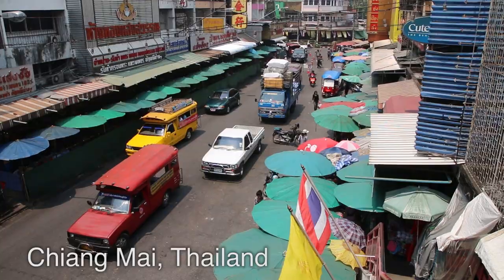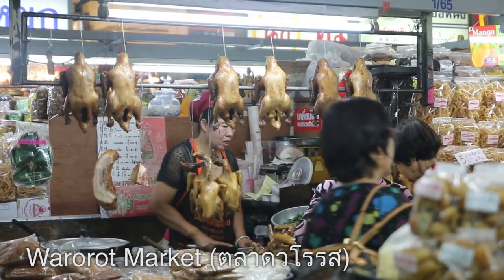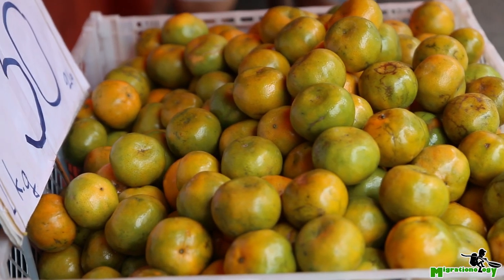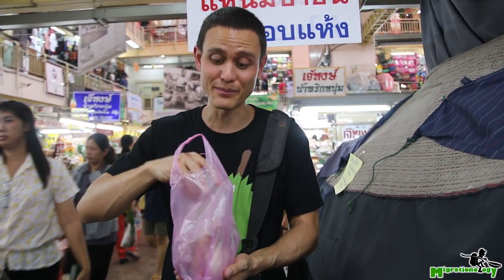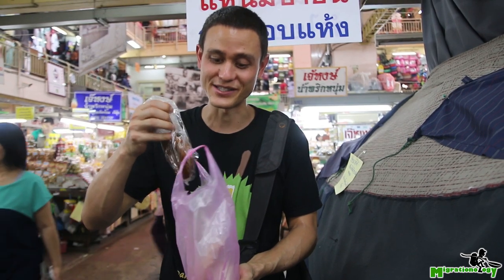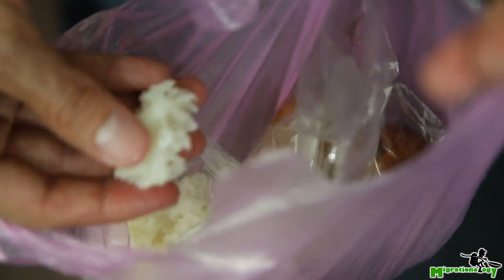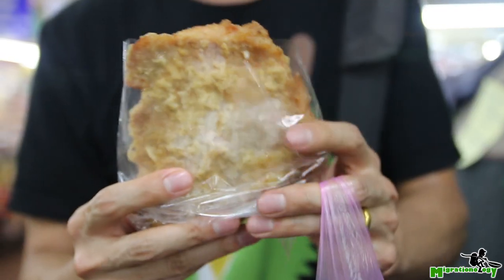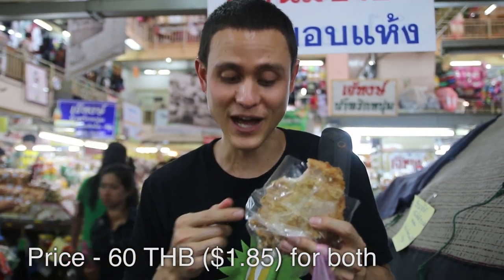Visiting Warorot Market (ตลาดวโรรส) in Chiang Mai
For more details about visiting Warorot Market (ตลาดวโรรส) in Chiang Mai, go

Warorot Market (ตลาดวโรรส), and Ton Lamyai Market (ตลาดต้นลำใย), which is located right across the street, is one of the most famous central markets in Chiang Mai. It’s always bustling, and there’s always lots of walk around and see, and plenty of things to eat. I enjoy walking around the outside of the markets, where you can find all sorts of fresh produce and street shopping, probably better than inside the actual market - but either way, walking around the markets is something you should check out when you’re in Chiang Mai.

Within Warorot Market (ตลาดวโรรส) is a famous food stall, known as Dam Rong (ดำรงค์), that serves both northern Thai sausage and deep fried pork. It’s a very popular local food stall, and it’s also a common place for Thai Bangkok visitors to go and buy some food to bring back home to Bangkok.

Actually, at first I wasn’t going to eat at Dam Rong (ดำรงค์), I didn’t want to wait in line - you’ll know you found Dam Rong (ดำรงค์) because there’s almost always a line and a crowd of people standing around - both tourists and local Thais. Finally though, after walking around Warorot Market (ตลาดวโรรส) for a few minutes, and smelling the fried pork, we had no choice but to try it for ourselves.

After buying a bag of meat, I started with the sai ua (northern Thai sausage ไส้อั่ว). It was less flavorful, with much less lemongrass, and chilies, and galangal, than other sai ua that I really love. So overall, it wasn’t my favorite, but it was served nice and piping hot, and if you really love porky sausage, it was really good. I did like it, but I prefer the more strong herb sausage better. Moving on to the fried pork (หมูทอด), which is called moo tod in Thai, it was absolutely stunner. This was not the typical style of Thai fried pork which is usually marinated in a sweet soy sauce and then deep fried in bite sized pieces. Instead, this was almost like a pork steak, battered in a light batter and nicely salted and peppery. The pork was extremely tender, and the meat was flavorful - I loved the fried pork much more than the sausage, and with some sticky rice it was even better.

When you’re in Chiang Mai, one of the things you must do is just spend some time wandering around Warorot Market (ตลาดวโรรส). There’s plenty to see and plenty to eat. You don’t need to go to Dam Rong (ดำรงค์), but if you’re craving some fried pork, you should definitely stop there.